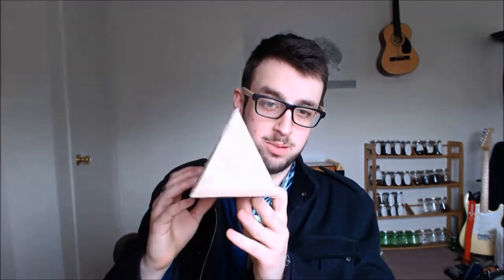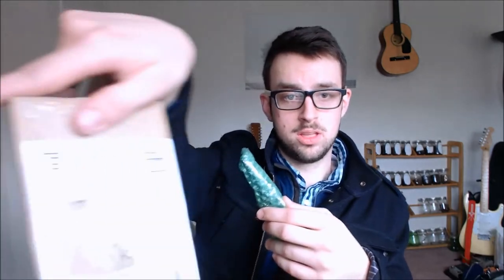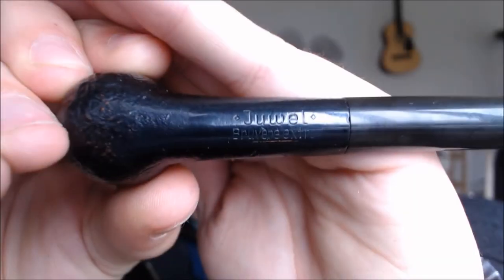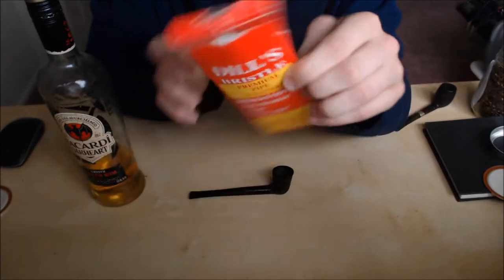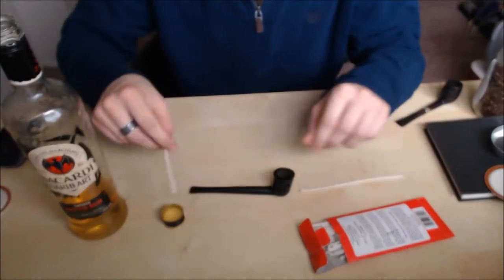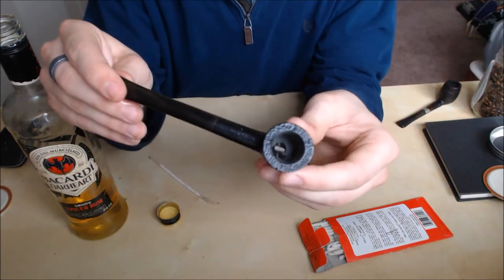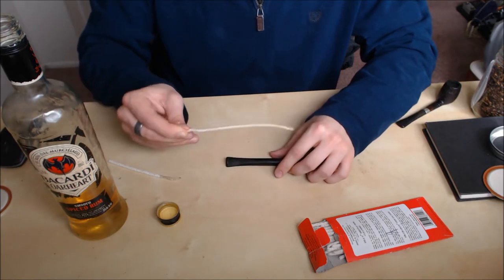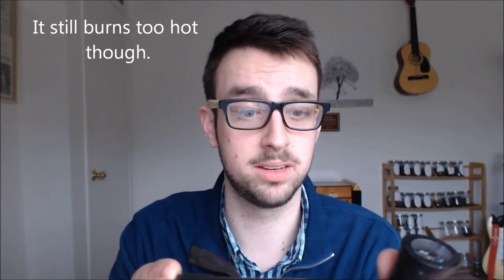Estate Pipe No.2: Unboxing & Cleaning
This pipe was a great deal and in good shape, especially for 13 dollars.  I break the pipe in with some MacBaren Symphony which is still my least favorite tobacco so far.  I also show you how I clean my estate pipes and what I use as a makeshift softy-bit.

MORE CIGAR REVIEWS COMING!!!

ENTER IN MY 1,000 SUB CONTEST VIDEO!

Honestly, James